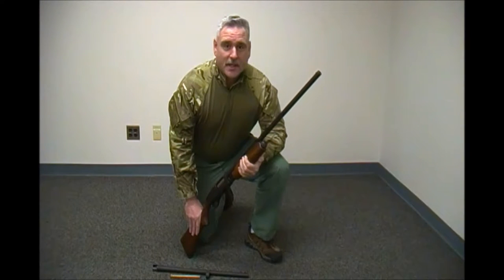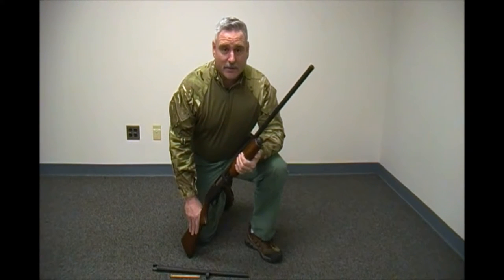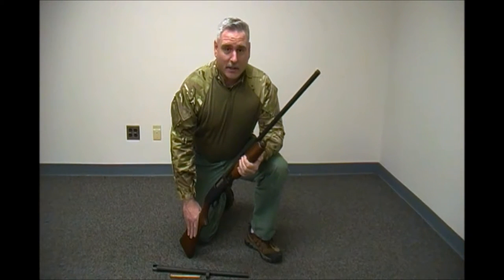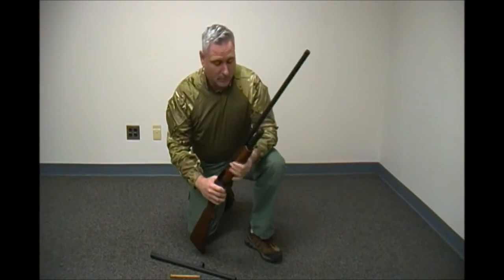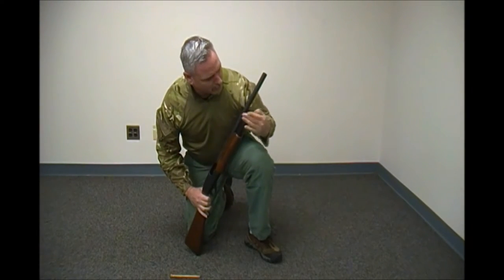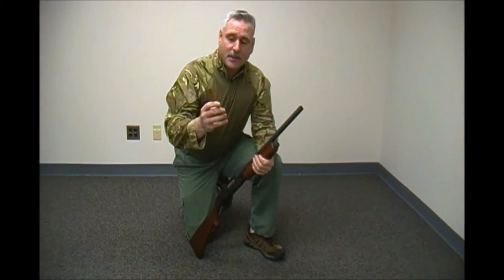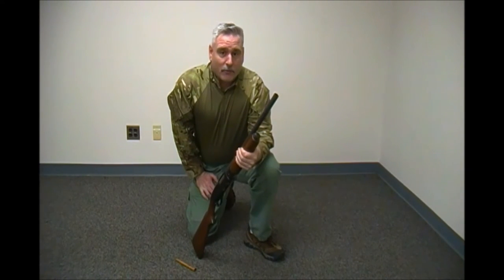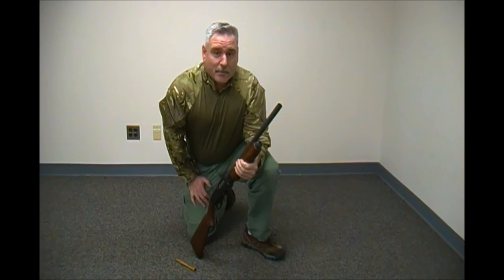Remington 870 Shotgun Conversion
How to convert your Remington 870 Shotgun from a Hunting to Home Defense Configuration